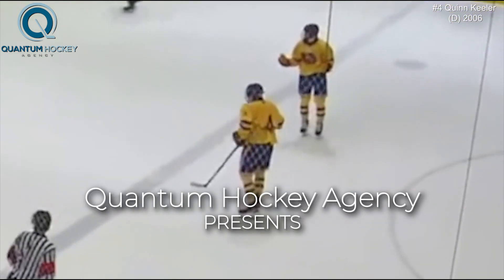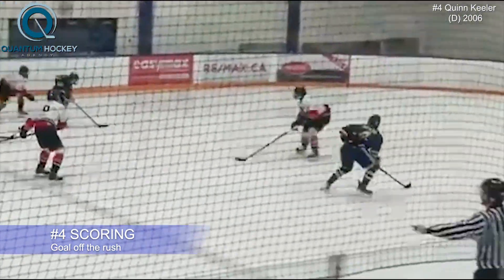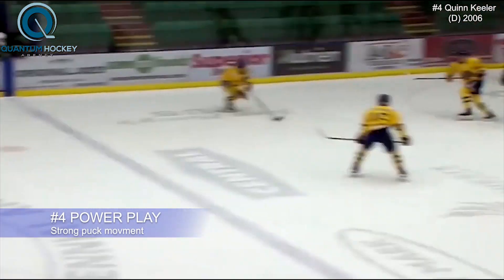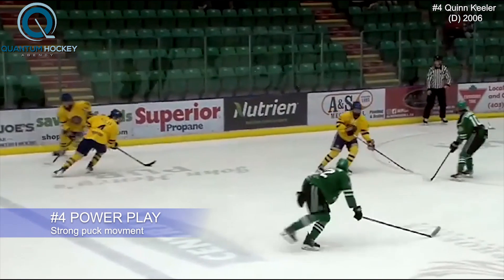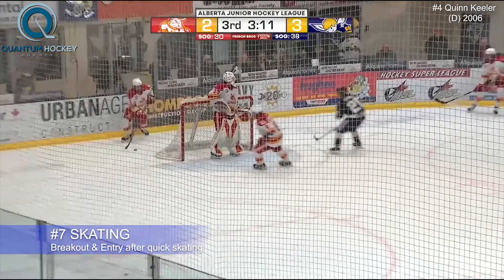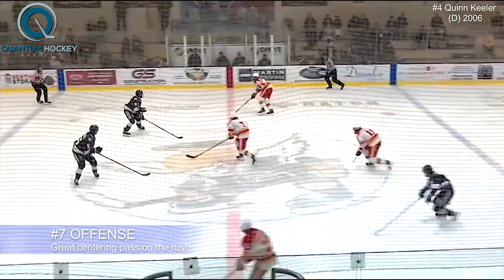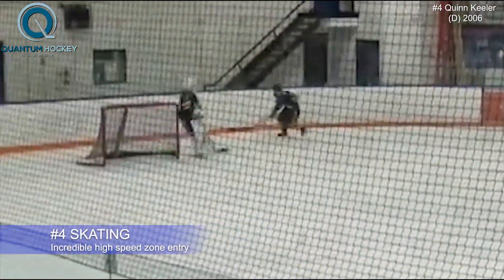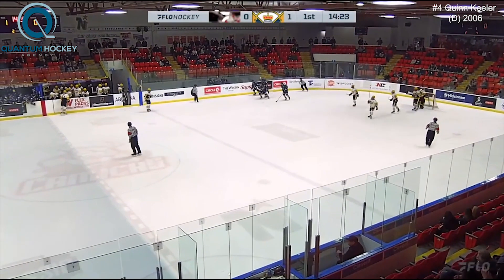#4 Quinn Keeler (2006) - Defenseman - Season Highlights 23/24 - Calgary Royals U18AAA - AEHL U18AAA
Season Highlights of Quinnlan Keeler 2023/24 season (Sept-Jan)